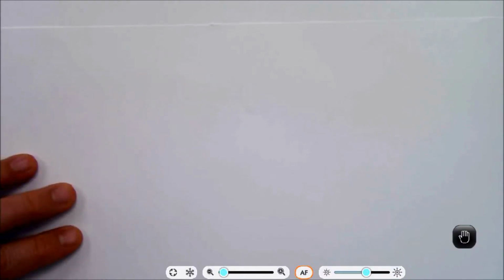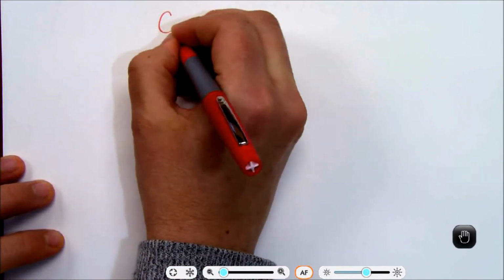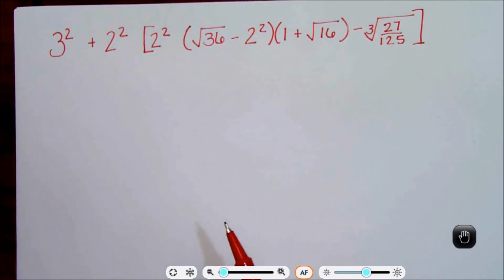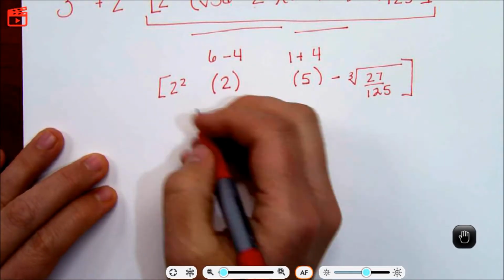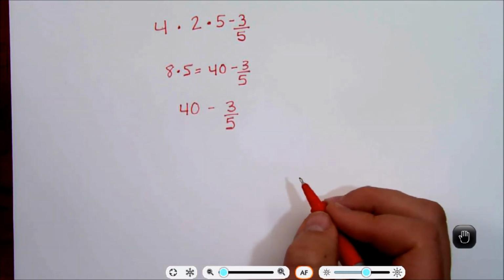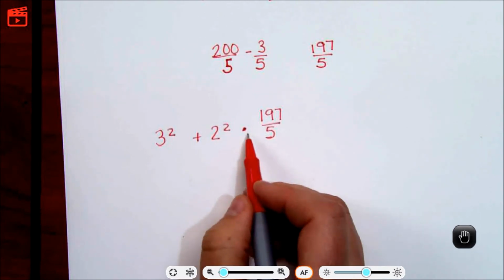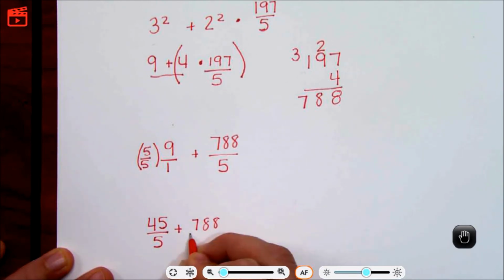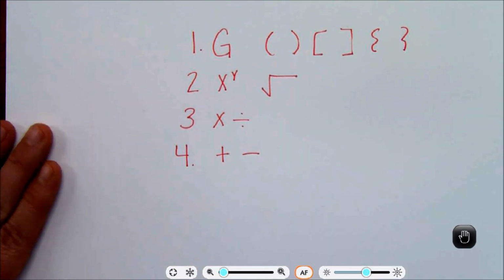Math 7 and Pre-Algebra: Order of Operations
This is an instructional video on the order of operations
Equations similar to this will show up in the students lessons